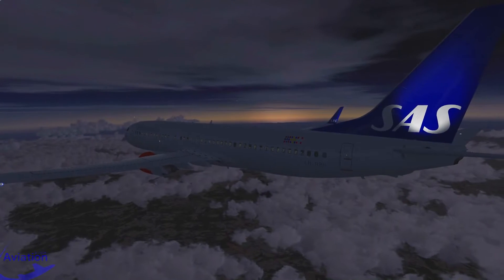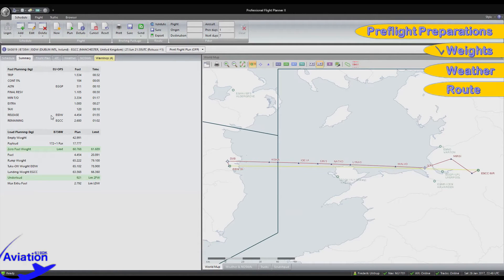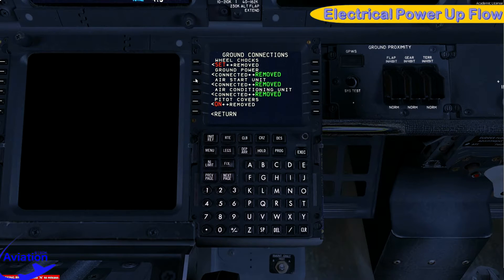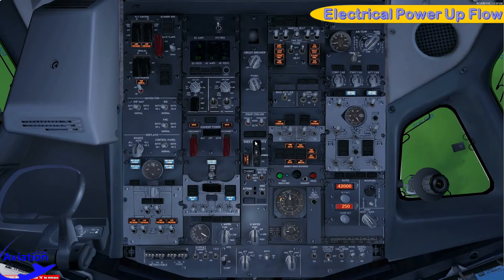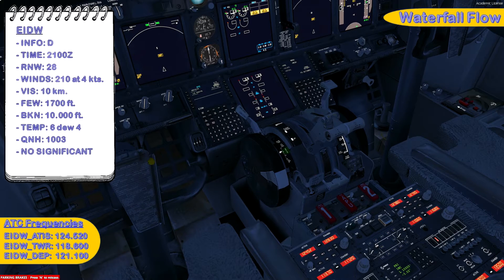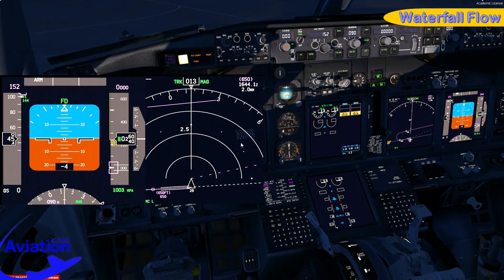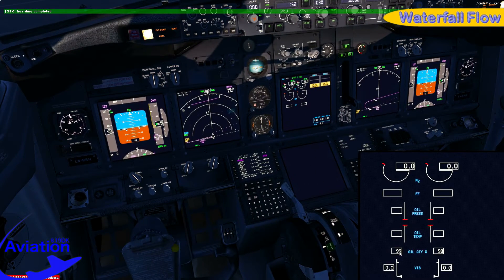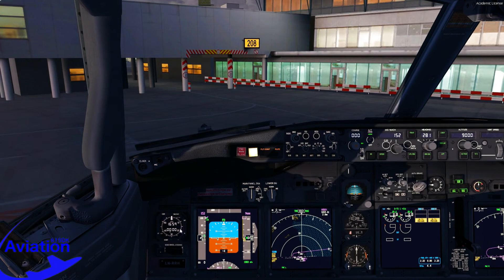Real World Procedures | VATSIM Tours Ep. 1 | PMDG 737NG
Today I’ll demonstrate real world flows and procedures for the Boeing 737 on the VATSIM Network; a perfect video for you who want to improve the professional overall handling of the plane. It is worth noticing, that the flows have been customized for single-man operation which makes them perfect for us simmers, unlike the normal procedures which are made for a crew of two persons. Most procedures, flows and checklists are original or very close to, though. Bear in mind, this is one way of operating the B737; not saying it is the only right way and procedures do tend to variate a lot from airline to airline.

If you are interested in improving on a specific procedure/flow, you can jump straight to that point here:
- Pre-Flight Preparations: 1:46
- Electrical Power-Up Flow: 7:33
- Waterfall Flow: 12:27
- Before Start Flow: 27:38
- Engine Start-Up Procedure: 33:15
- After Start Flow: 36:10
- Before Take-Off Flow: 39:41
- Runway Entry Procedure: 40:40
- Take-Off Procedure: 42:25
- 10.000 ft. Climb Flow: 45:38
- Descend Preparations: 50:46
- 10.000 ft. Descend Flow: 1:04:34
- Landing Procedure: 1:11:03
- After Landing Flow: 1:13:48
- Engine Shutdown Flow: 1:16:01